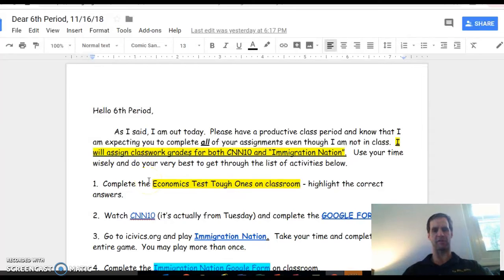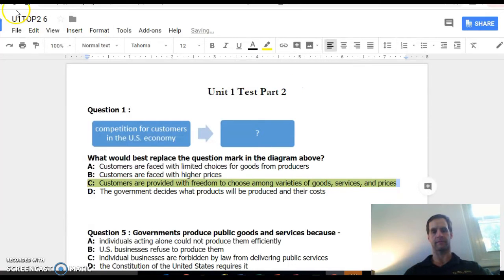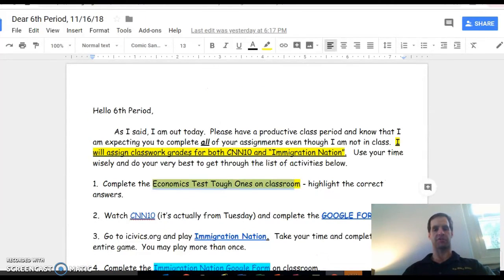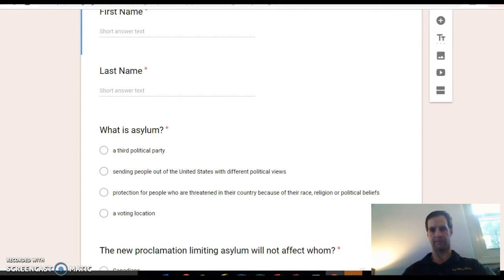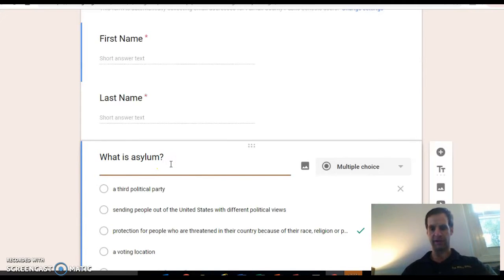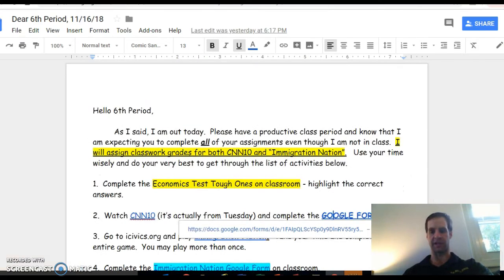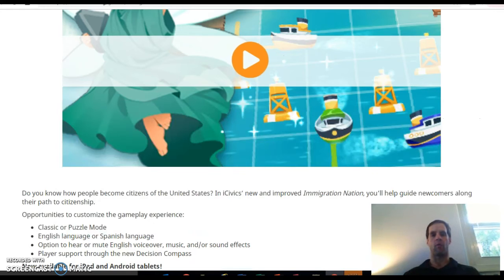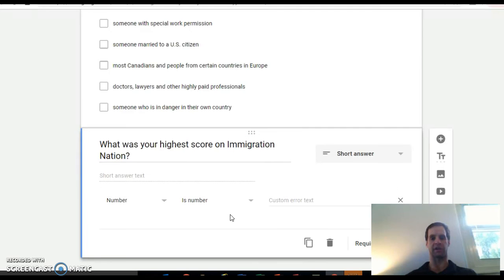6th Period 11/16